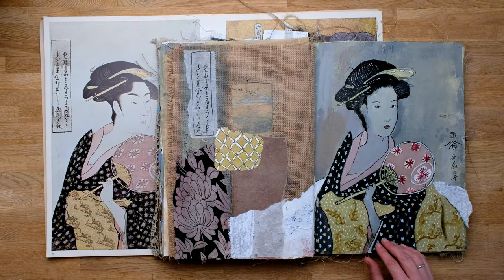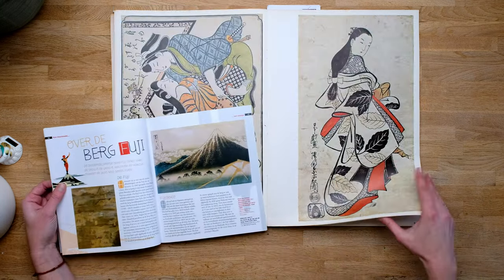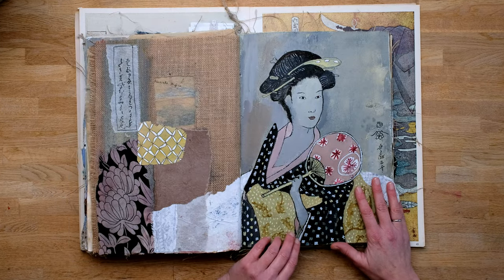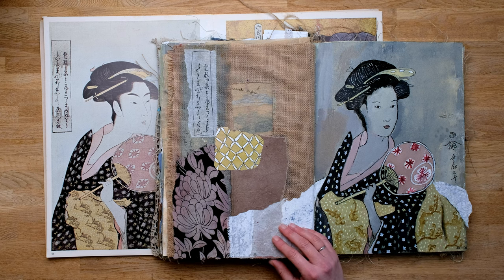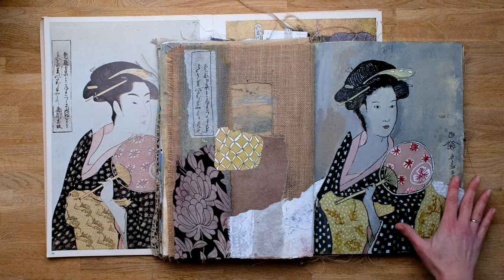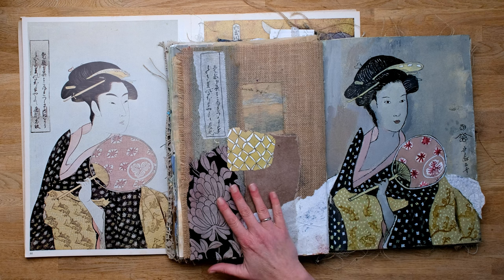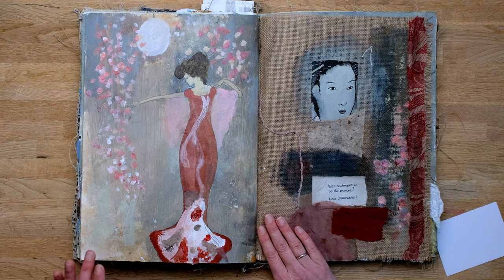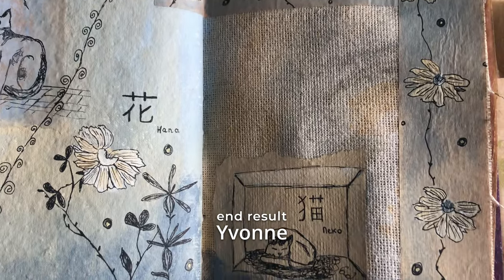🎨 Mixed Media ART JOURNAL Weekly | Japanese Style! ⛩️🎎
Hi and welcome back ❤️ In this video I'm showing you my latest art journal pages, with the theme of Japan. I tell you a bit more about how I deal with reference material and at the same time to be true to your own style.
I really love this theme, so we dedicated a lesson in my studio to it as well, of course I’ll be showing their results too!

JAPANESE STYLE
How to recognize Japanese style, also in work from European painters who adopted this style?
A style with lines, like in cartoons or, of course, anime;
Using a very dimmed colour palette, with as only dominant colour, red;
Using Japanese characters, mainly in blocks somewhere on the side of the illustration
The art is often inspired by nature
Using another perspective, often diagonal lines
They are often using a frame with decorations.

Chapters:
00:00 Intro
00:19 How to use reference materials
00:52 How to recognise Japanese style in art
01:44 Art journal spread 1: Woman in Japanese Style 1
06:29 Art journal spread 2: Cats in Japanese Style
07:57 Art journal spread 3: Woman in Japanese Style 2
11:12 Art Journal Japanese Style: My students' work
12:30 Outro

JAPANESE STYLE
How to recognise Japanese style, also in work from European painters who adopted this style?
1. A style with lines, like in cartoons or, of course, anime;
2. Using a very dimmed colour palette, with as only dominant colour, red;
3. Using Japanese characters, mainly in blocks somewhere on the side of the illustration
4. The art is often inspired by nature
5. Using another perspective, often diagonal lines
6. They are often using a frame with decorations.

THREE PAGES
I created three spreads because I simply couldn’t stop! You can also see in my process that the longer I work around the same theme, the more I find my own flow. For my first page I decided to go for a geisha. The first advice is to find something that really speaks to you. I fell in love with the dress, the colours and the patterns. I copied most of it, but changed the face a little to give her a friendlier look. The right page with the geisha is the dominant page. On the left page I just worked on some simple patterns, free styling, it was great to do. I wanted to write some Japanese characters; I simply used transfer paper and copied it directly from the book and glued it down.

For my second page I used this picture, with cats. I chose some of these cats and just copied it. I see copying things as a kind of study for myself, to improve my drawing skills. How is the pose of the cat, how can I give a cat an emotion or mood, how can I draw better eyes.

On the third page I have already created a background and I saw a face in it. I love it when faces just show up. I wanted to add a dress in Japanse style, but I was confused about the pose and the proportions. So with this spread I worked the other way around, I started a face intuitively and later grabbed the reference picture. In my fashion book, I found these wonderful Japanese dresses. The colour palette was exactly connecting with my page. I couldn’t choose, so I combined these two. I added cherry blossoms, but had more space on the left, so mirrored them. I did it in a very playful style, with dotting. It became something of my own, in the end. I felt I integrated things I was doing on the other two spreads already in this final spread.

Paintings: @luz.artworks
Online classes:@braveartacademy

The Garden of Ajisai -Japanese koto traditional music by HarumachiMusic